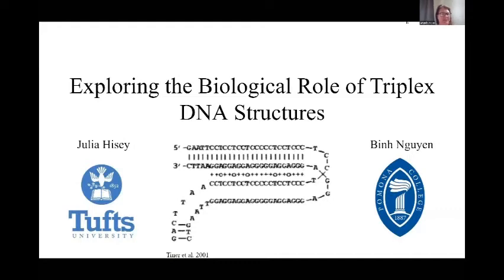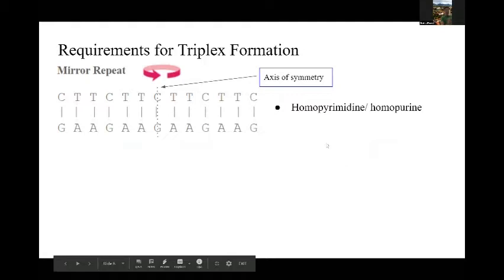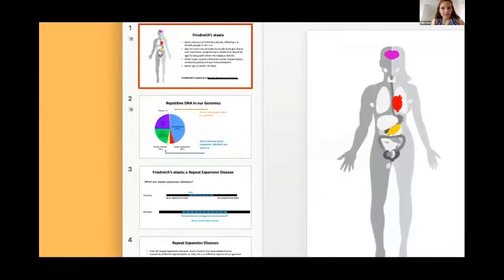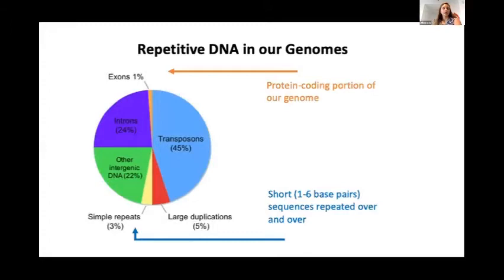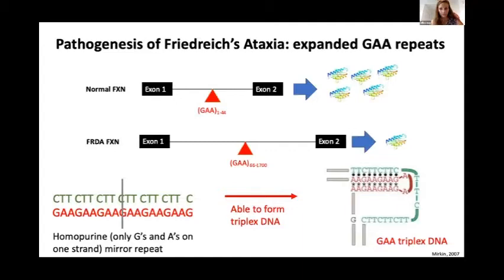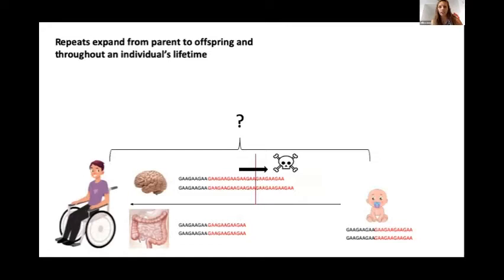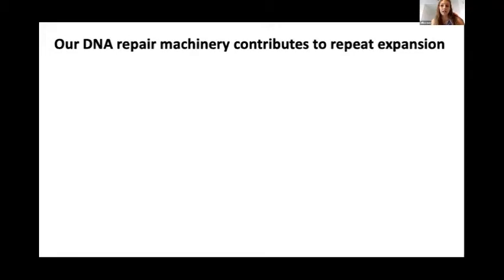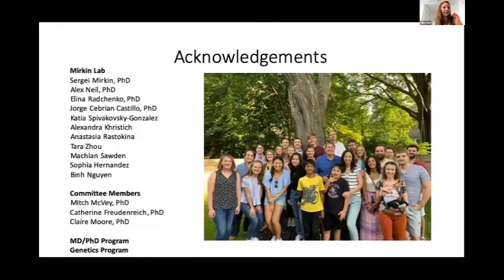GS4: Julia Hisey and Binh Nguyen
For this Graduate Student Summer Speaker Series, Julia Hisey and Binh Nguyen present: "Exploring the Biological Role of Triplex DNA Structures."